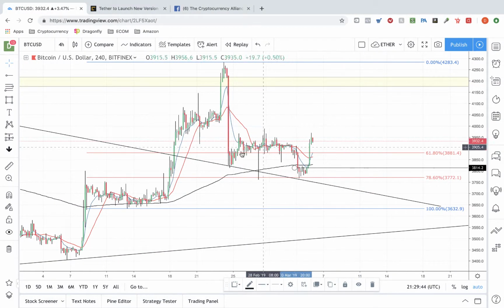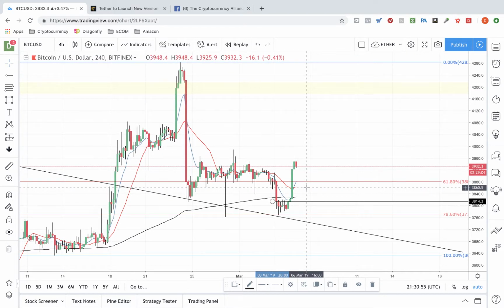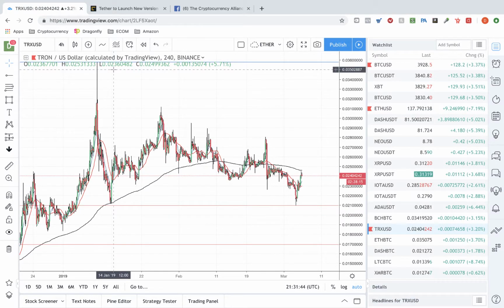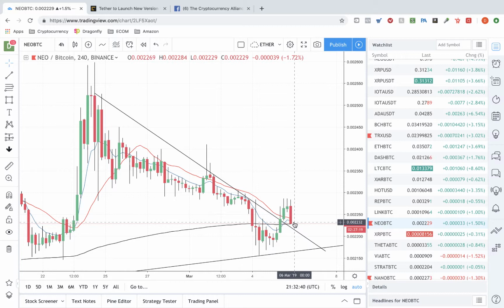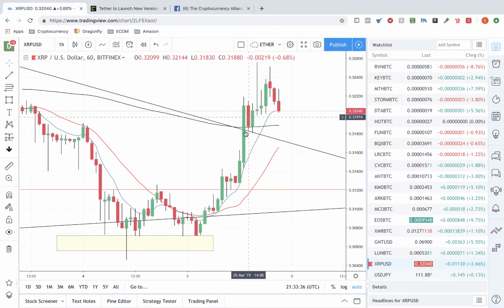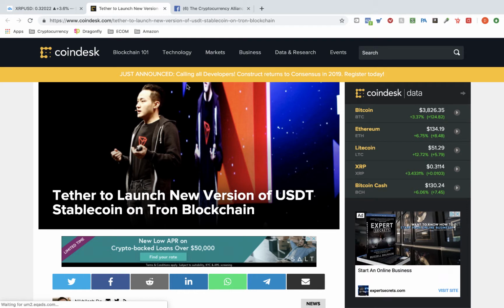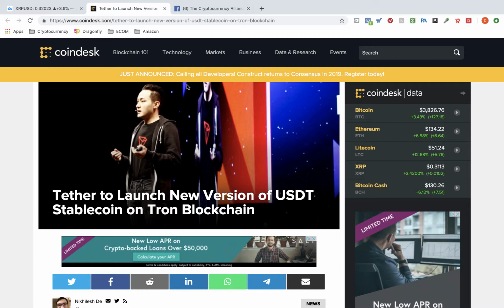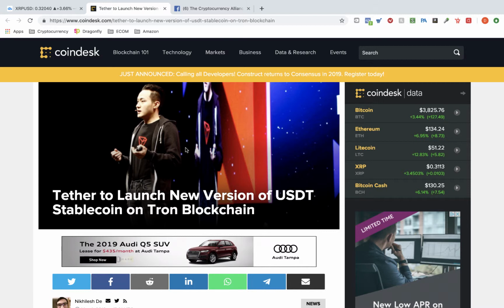Cryptocurrency Alliance Bitcoin Breakdown | Episode 114 | Double Bottom Breakout